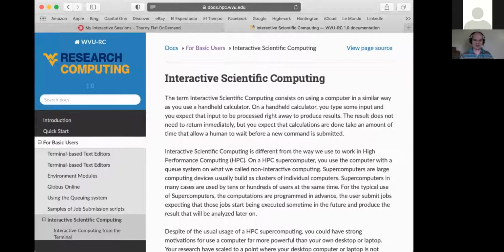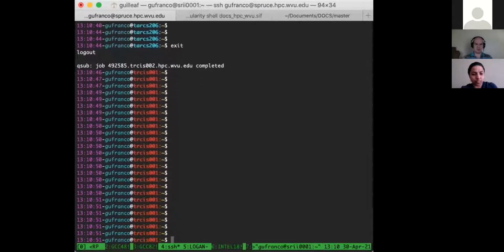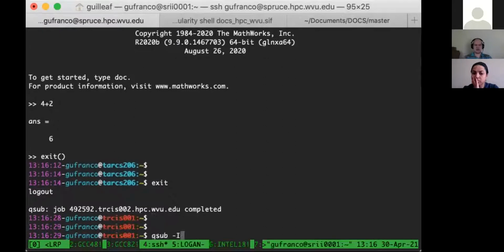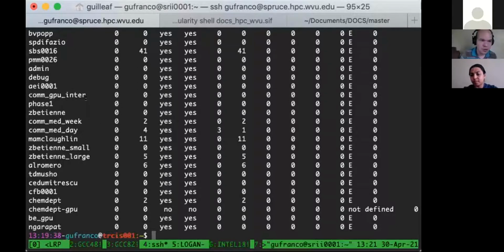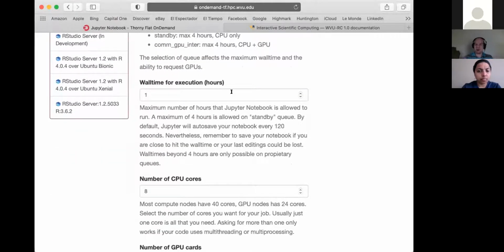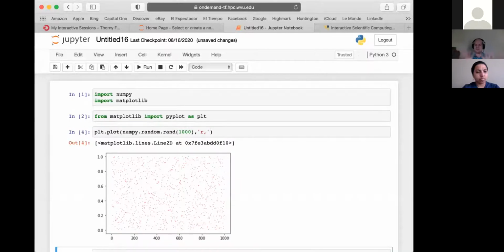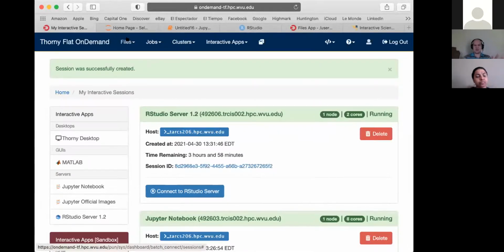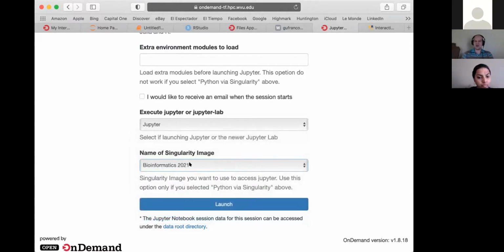Open OnDemand and Interactive Computing Workshop